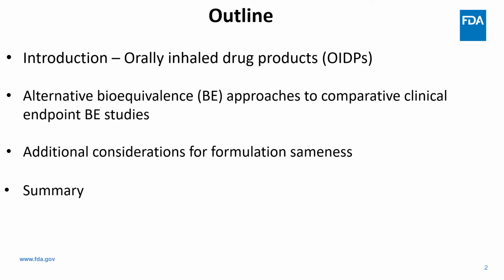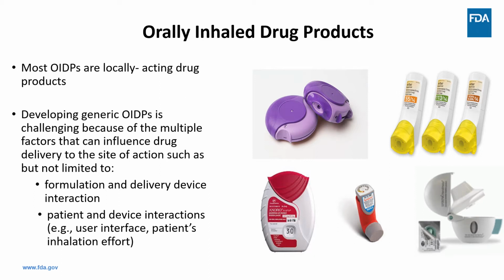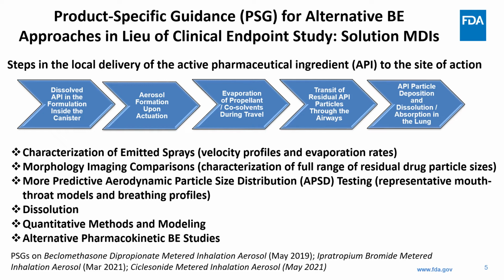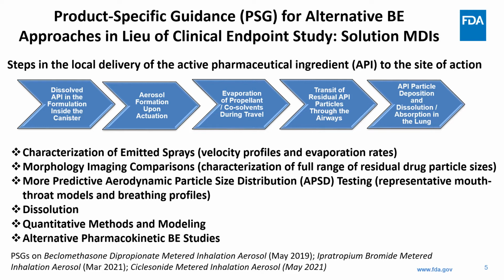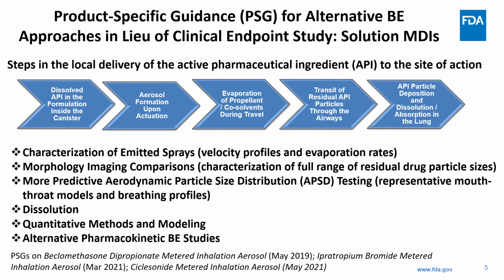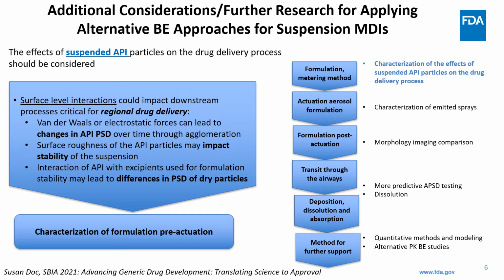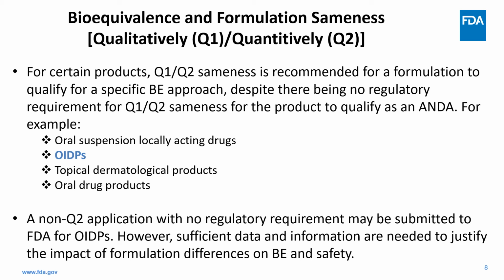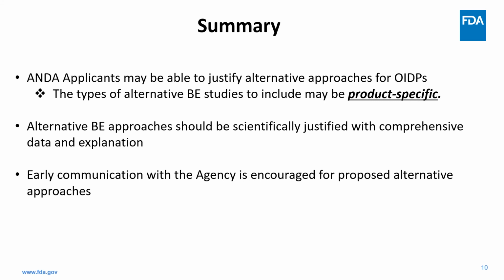D2,S6,S4-Research Opportunities from ANDA Submissions Related to BE for Orally Inhaled Products